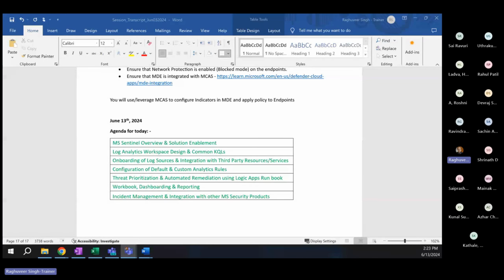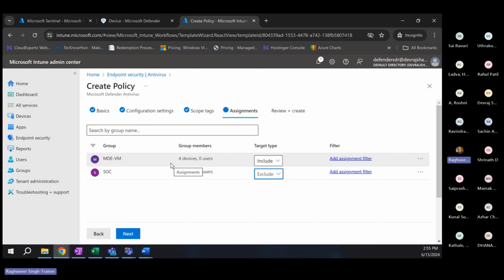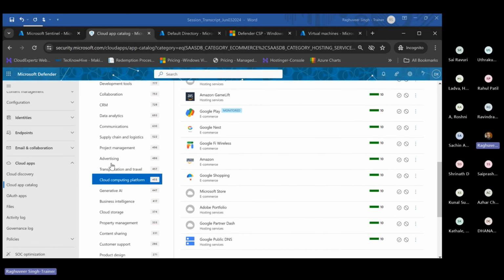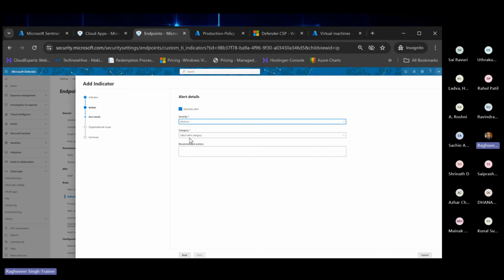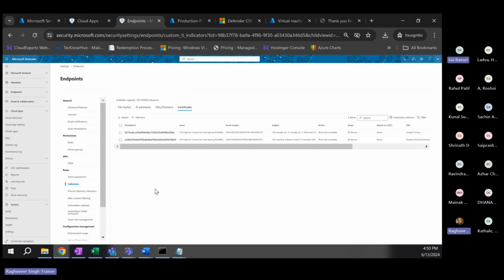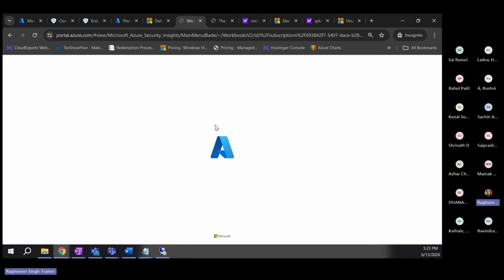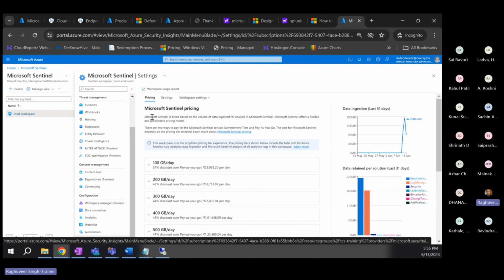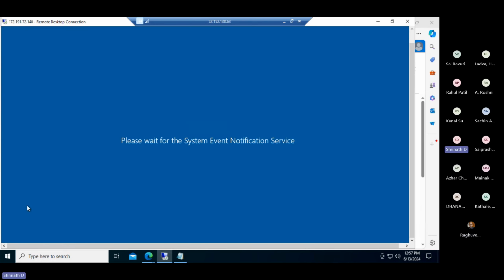Microsoft Defender XDR Part 9/12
Welcome to the Microsoft Defender XDR (formerly Microsoft 365 Defender) Training Series! In this comprehensive video series, we dive deep into Microsoft Defender Extended Detection and Response (XDR), a powerful tool designed to enhance an organization's cybersecurity defense.

Whether you are an IT professional, cybersecurity analyst, or a business owner keen on strengthening your cybersecurity posture, this series equips you with the skills and knowledge to leverage Microsoft Defender XDR effectively. Let us empower your cybersecurity defenses with Microsoft Defender XDR!